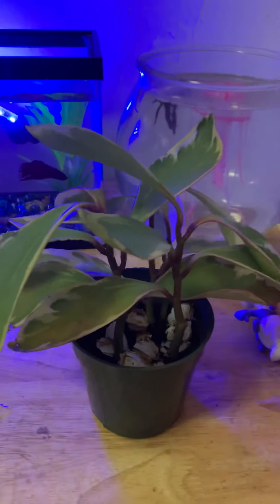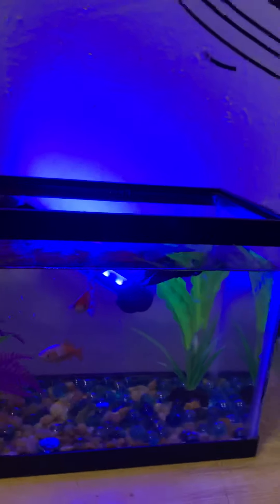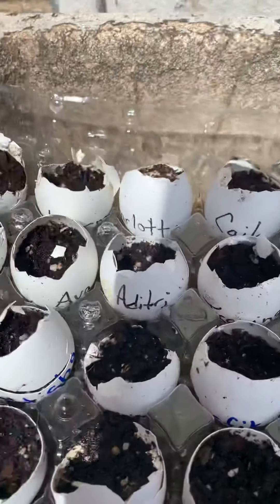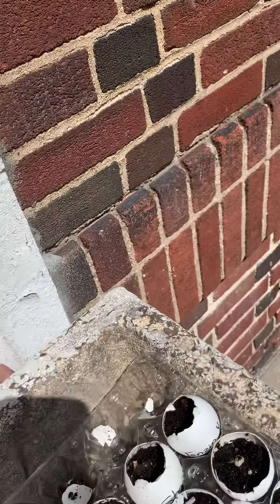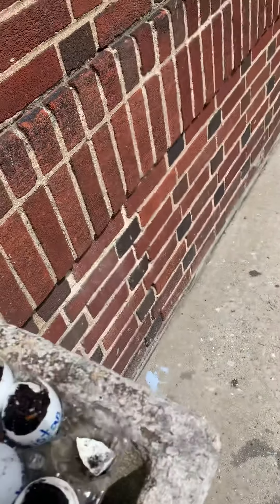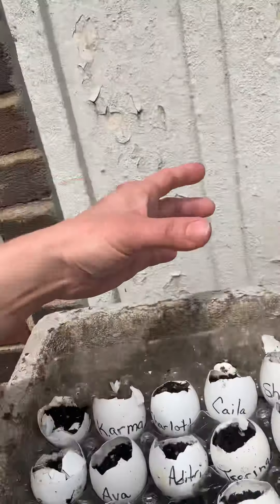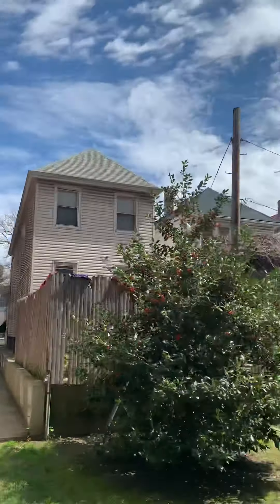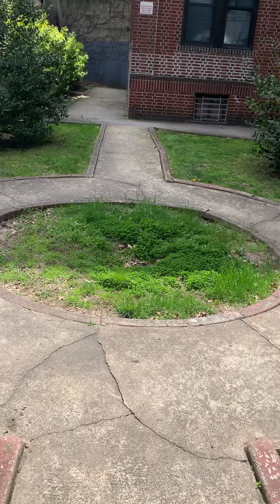Activity: Watering the seeds.